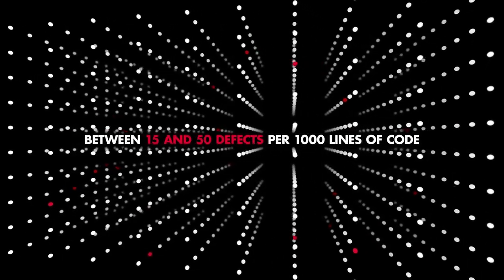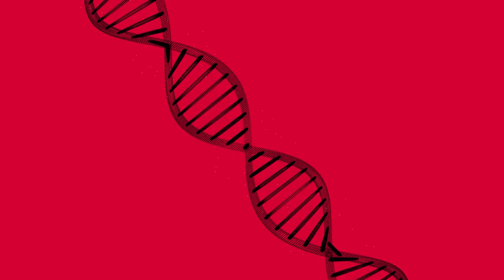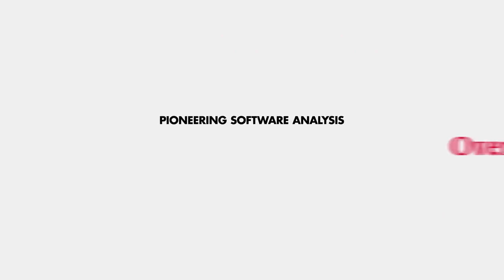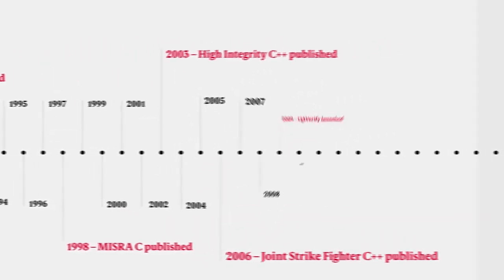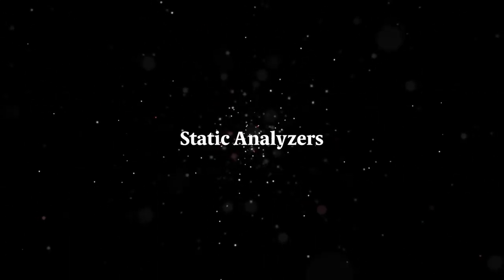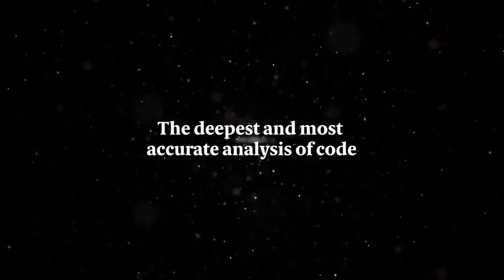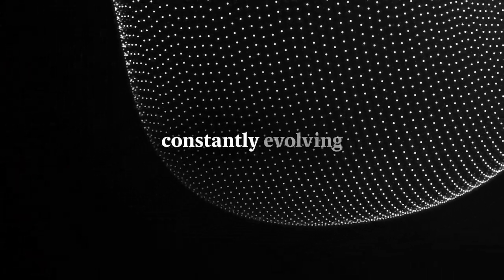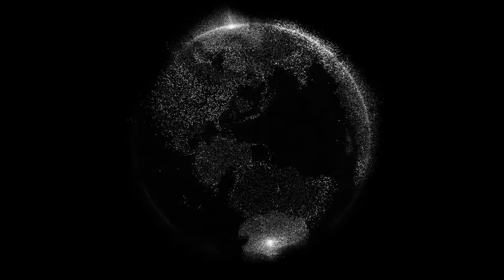Code with Confidence - Helix QAC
Helix QAC is the best tool for static analysis in C and C++ programming languages. It's certified for functional safety compliance by SGS-TÜV, including IEC 61508, ISO 26262, EN 50128, IEC 60880, and IEC 62304.

This static code analyzer automatically enforces coding rules. That’s because our experts know coding standards inside and out. They helped write the MISRA coding standard, created High Integrity C++, and contributed to the AUTOSAR coding standard.

With Helix QAC, you get the deepest possible analysis of code to prevent, detect, and eliminate defects. You’ll find flaws and violations that others miss. And you’ll be able to code with confidence.